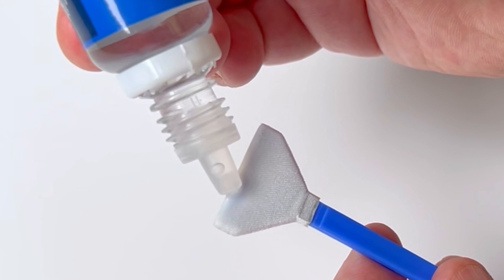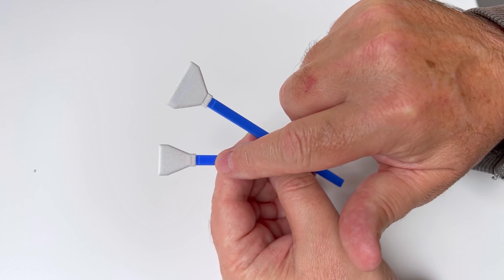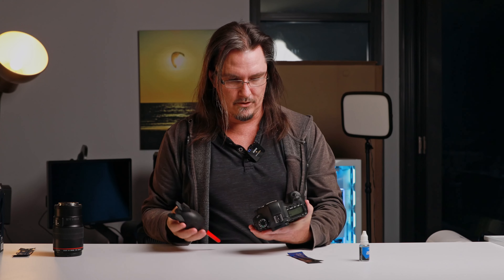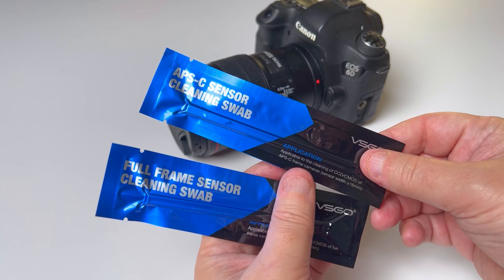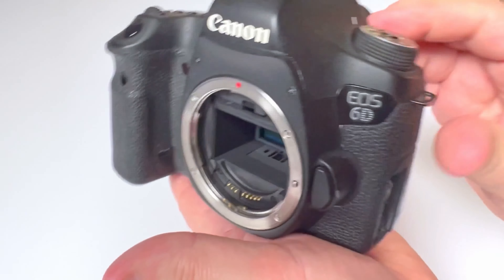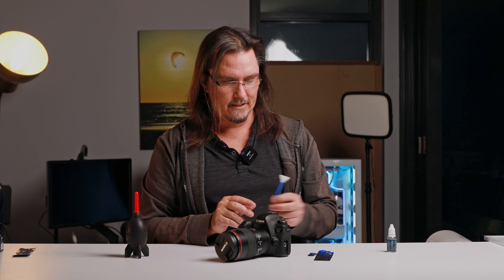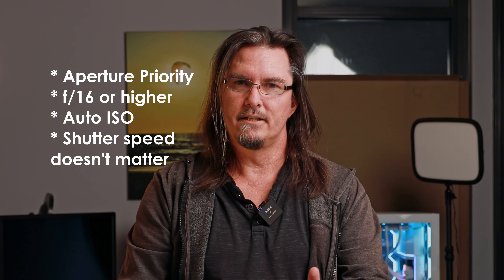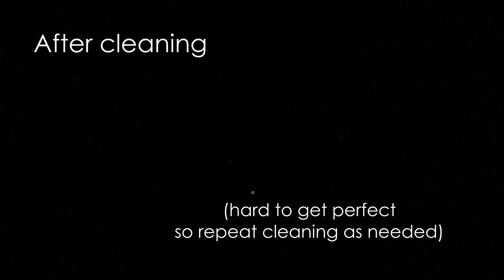Step by Step: Clean Your Camera Sensor Without Fear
How do you clean your camera sensor at home? It's quite easy with a simple camera sensor cleaning kit and a little patience. This video shows a Canon 6D being cleaned, but it's the same process for sensor cleaning of Nikon, Sony, Olympus, Fuji, Panasonic and more. You just need to get the right sensor cleaning kit for your Micro Four Thirds, APS-C, Full Frame, or Medium format camera sensor. Do make sure you use the manual sensor cleaning function in your camer's menu to not only expose the sensor, but to disable any In Body Image Stabilisation (IBIS) so the sensor doesn't flop around.

VSGO Cleaning Kits and Swabs on Amazon
VSGO Micro Four Thirds Sensor Cleaning Kit
VSGO APS-C Sensor Cleaning Kit
VSGO Full Frame Sensor Cleaning Kit
VSGO Medium Format Sensor Cleaning Kit

00:00 Intro and VSGO sensor cleaning kit
00:40 Full frame and APS-C cleaning swabs
01:20 Expose the camera’s sensor for cleaning
01:50 Use a dust blower – not compressed air
02:14 Get the cleaning swab ready
03:21 Using the cleaning swab on the sensor
04:18 Cleaning wrap-up
04:52 VSGO sensor cleaning kit link
05:15 What do sensor spots look like?
05:48 How to check for sensor spots
07:46 How does a sensor get dirty
08:33 Outro
08:48 Outtakes